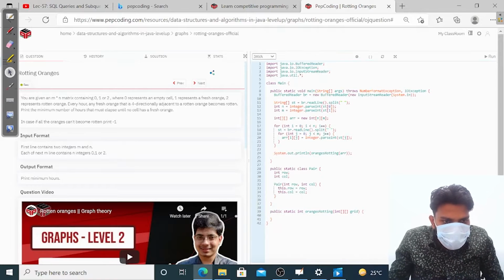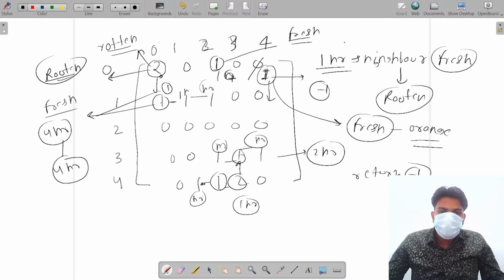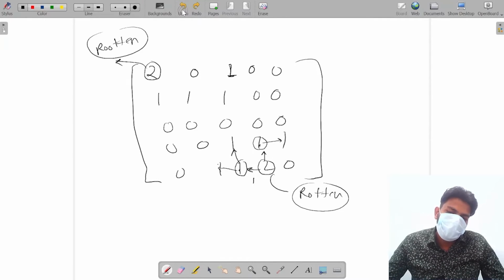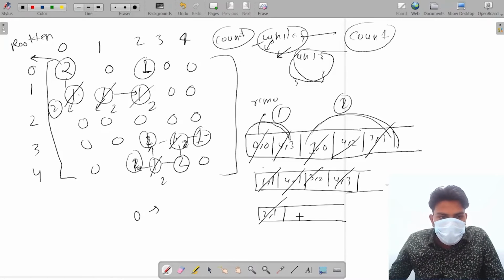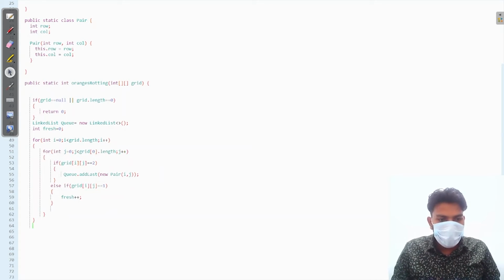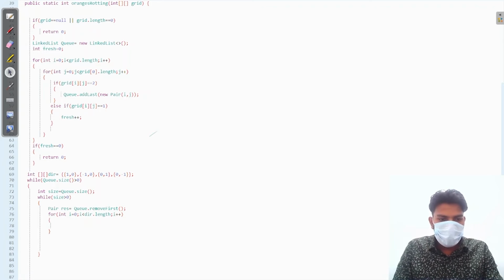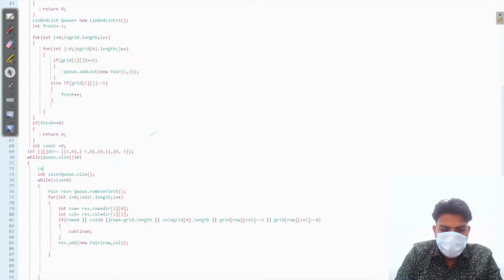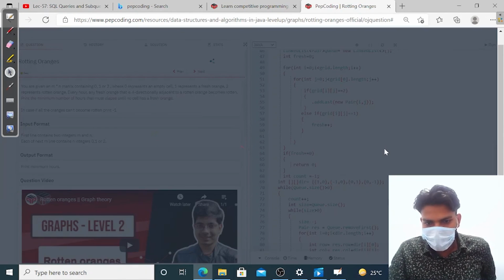Rotting Oranges Easy | Module : Graph | In English | Java | Video_5